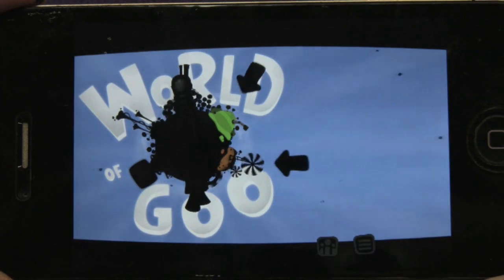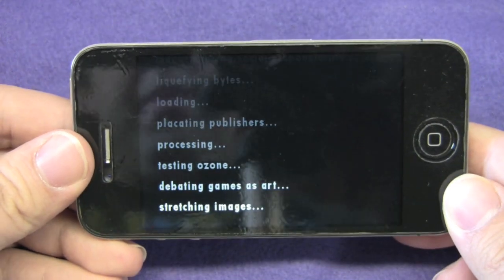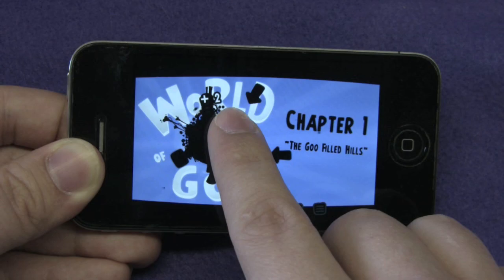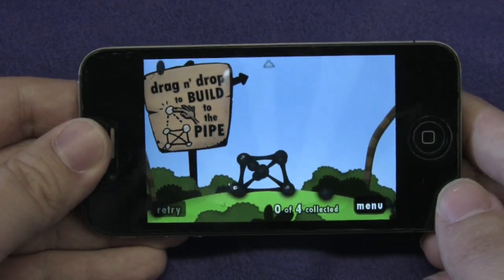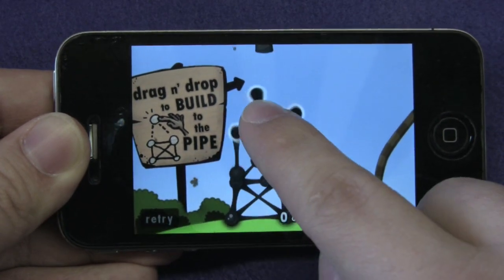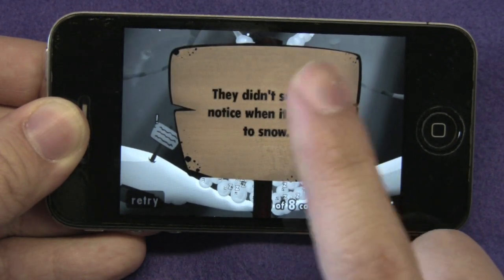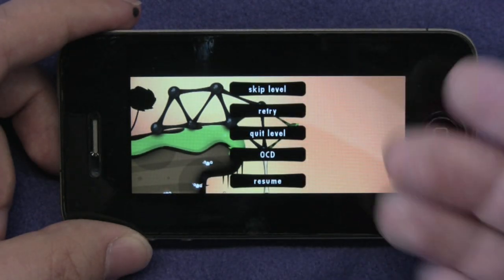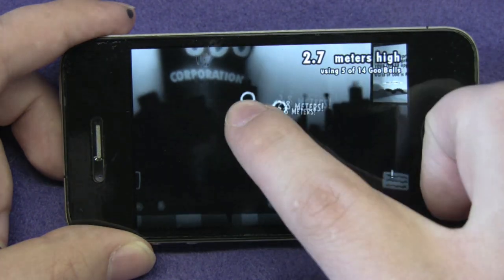World of Goo iPhone Review (Giveaway + Game of the Week)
I review World of Goo for iPhone by 2D Boy. The current Game of the Week.

This time leave a comment telling me what color goo was inside the cave.

Winners chosen next Friday.

When I reach 150 subscribers I'm giving away a $15 iTunes gift card.

iPad Universal version(For iPad but works on iPod Touch and iPhone)

Game Center: Freiteez